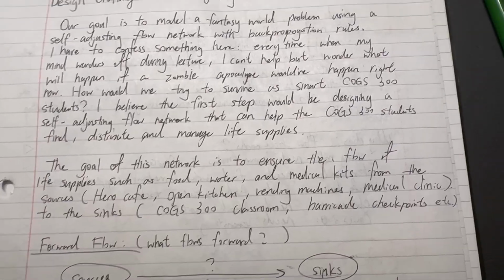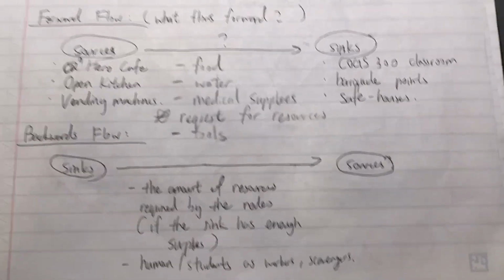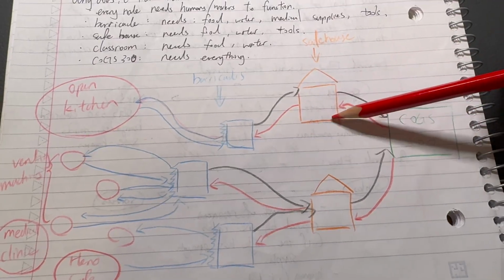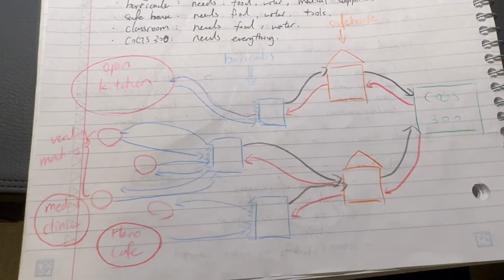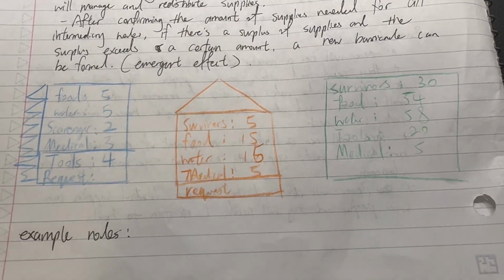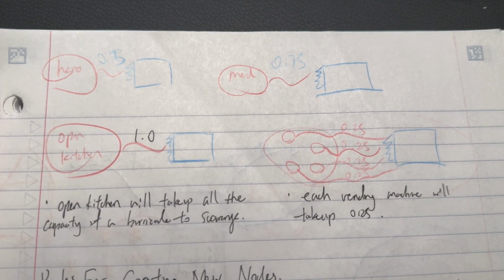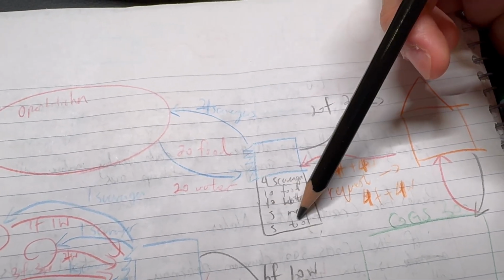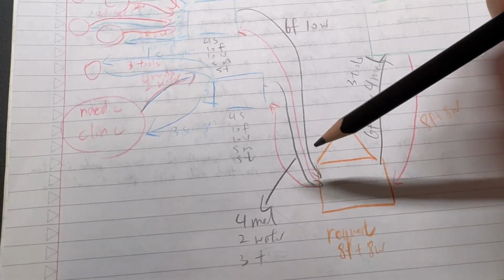COGS 300 Design Challenge Self-Adjusting Networks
Tony Huang